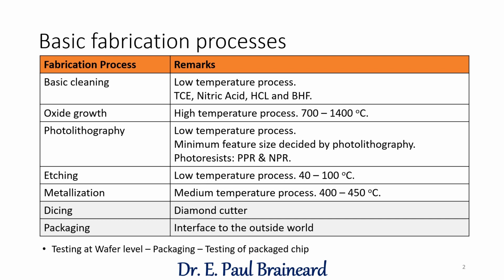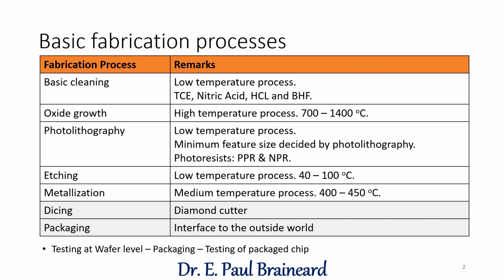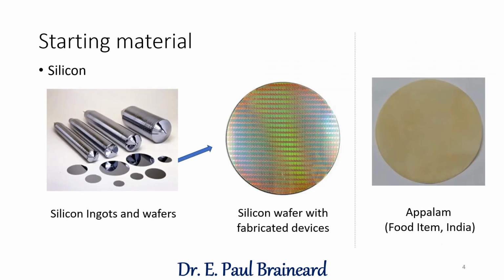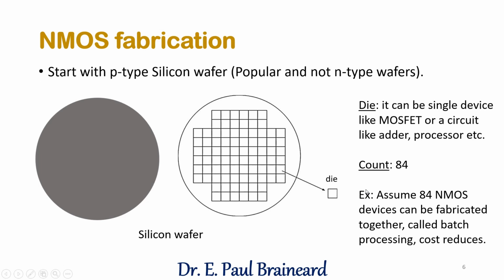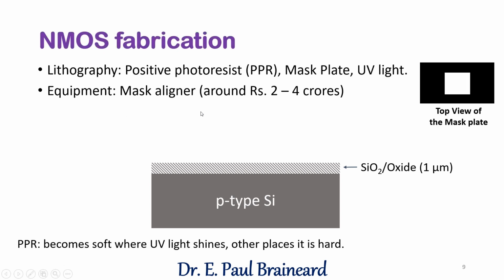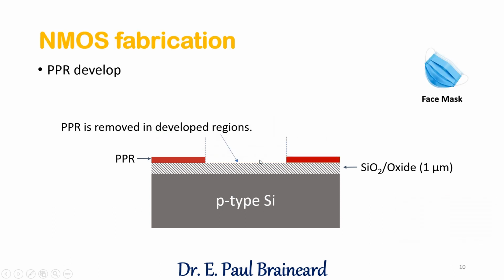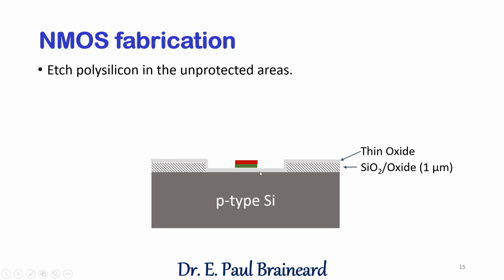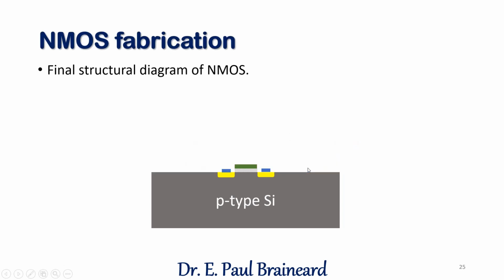NMOS Fabrication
Step by step procedure of microfabrication of n-channel MOSFET.